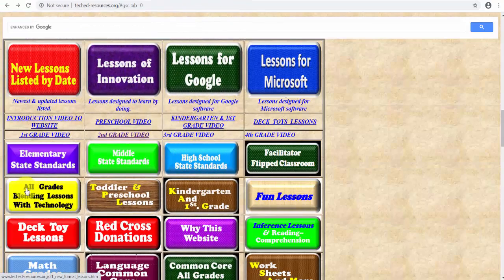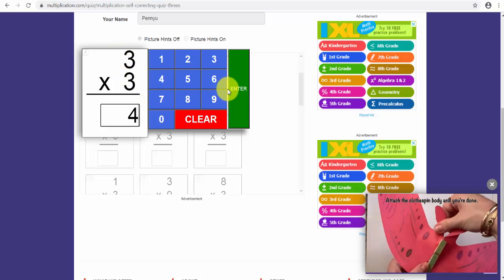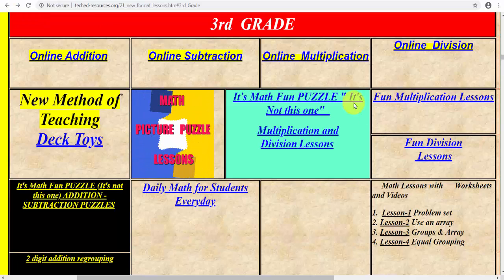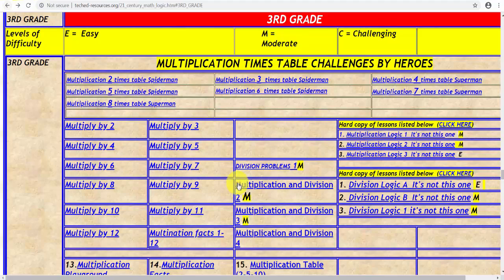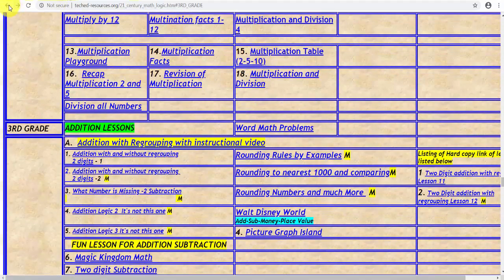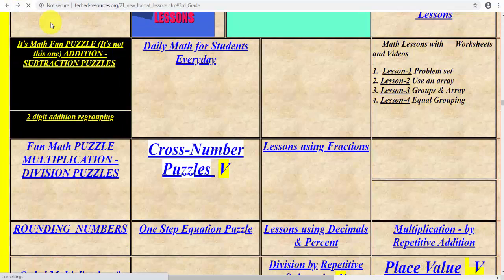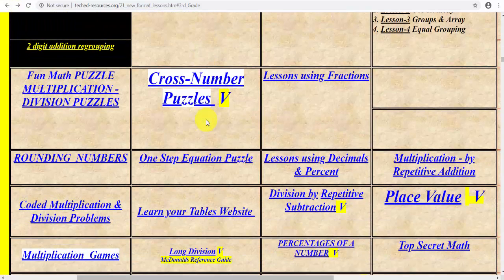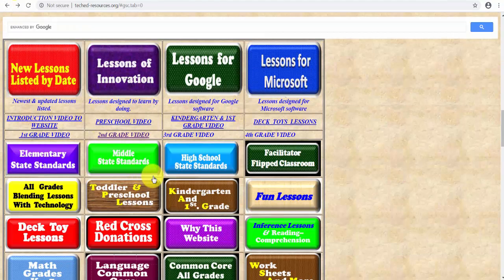VIDEO ON 3rd GRADE WEBSITE LESSONS